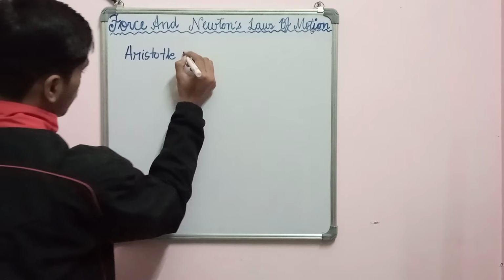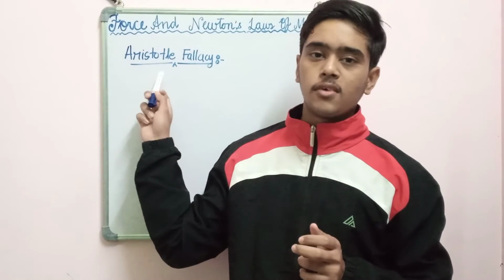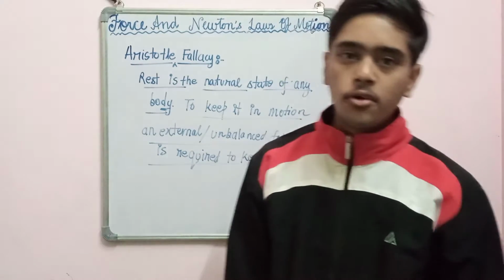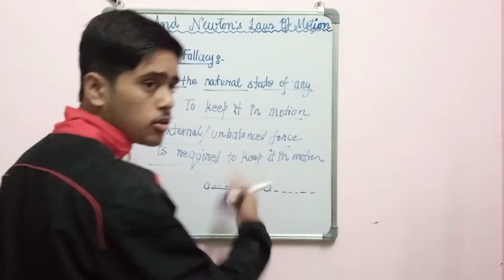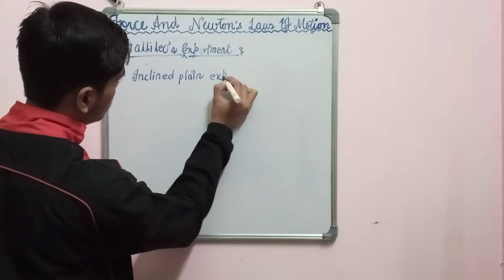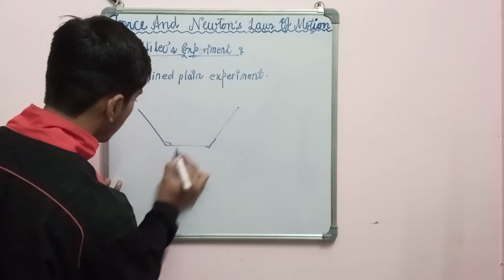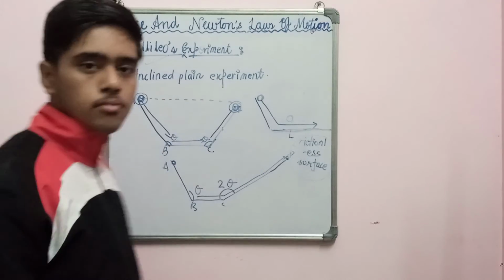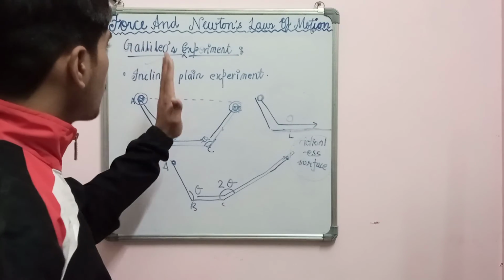Gallileo's Experiment and Aristotle Fallacy|Force And Newton's Laws Of Motion|class 9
In this video we have discussed about Aristotle Fallacy and Gallileo's Experiment.We start with Aristotle Fallacy and  then shift to Gallileo's Experiment,which formed the basis of first law of motion.